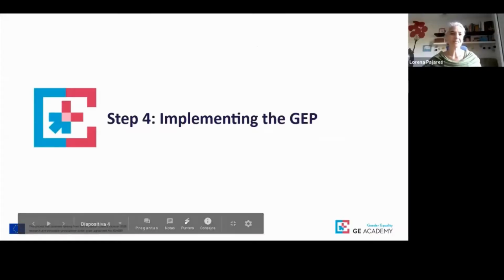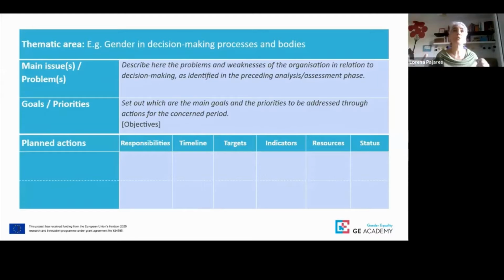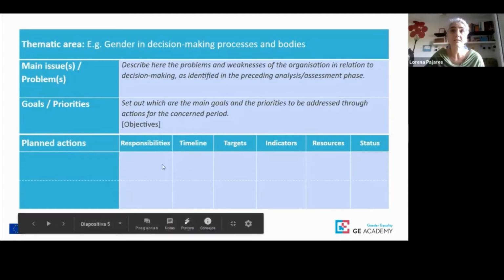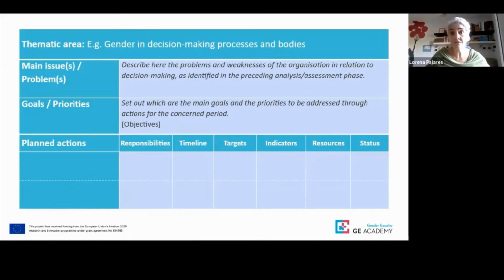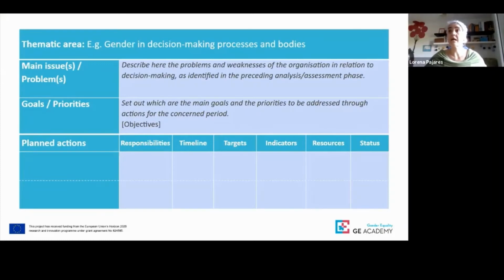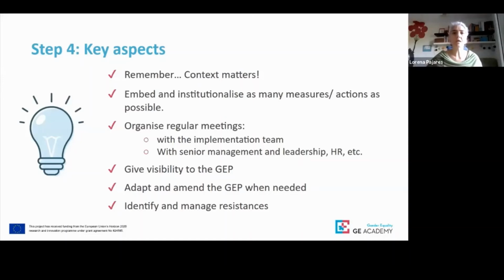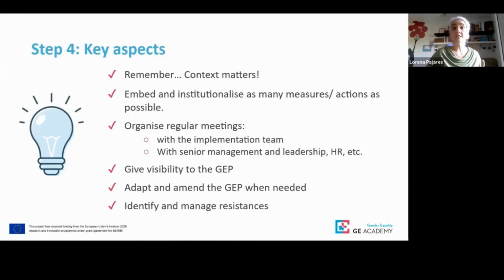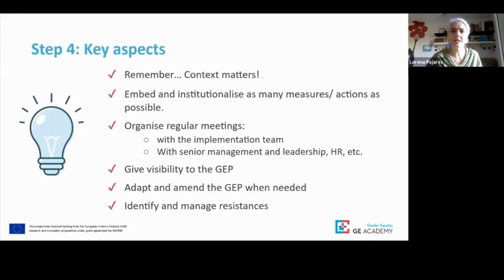Creating your GEP - Step 4: Implementing the GEP - Learn how to start the implementation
Creating your GEP
Step 4: Implementing the GEP
Learn how to start the implementation

Trainer: Lorena Pajares

Useful for:
• RPO/RFOs
• Research organisations
• Higher Education institutions

Subtitles available in many different languages

The GE Academy project has received funding from the European Union’s Horizon 2020 research and innovation programme under grant agreement No 824585